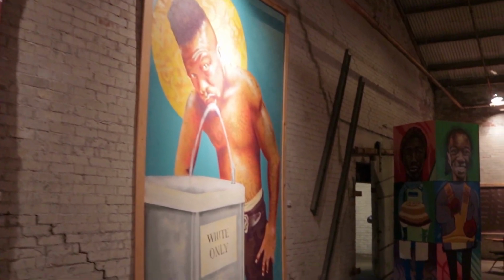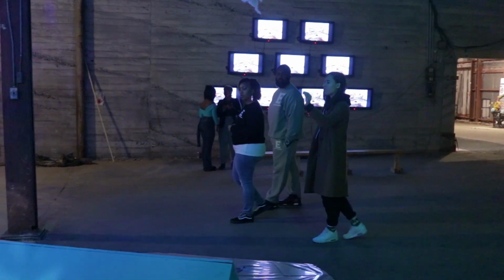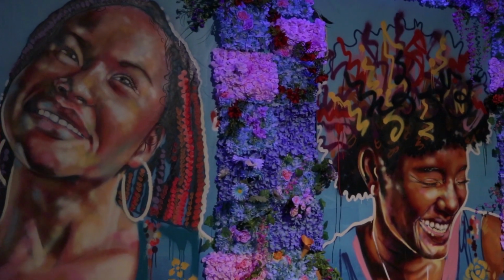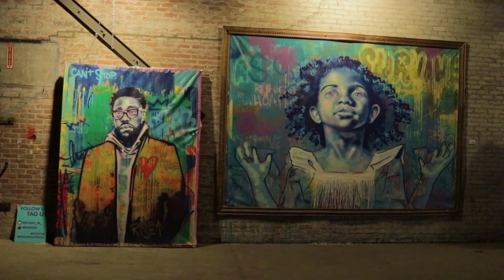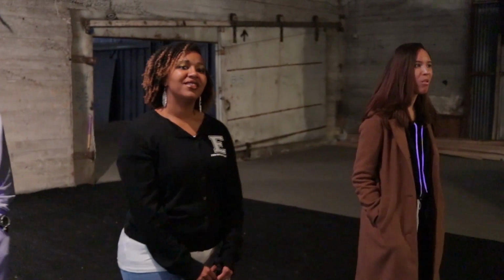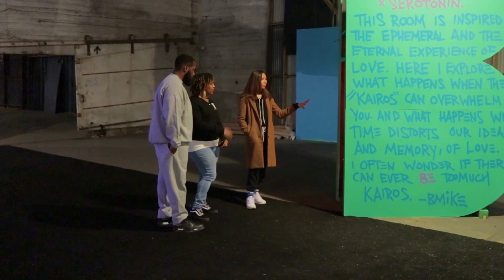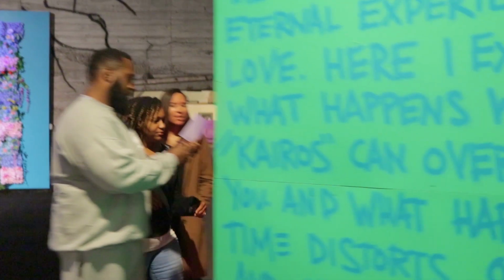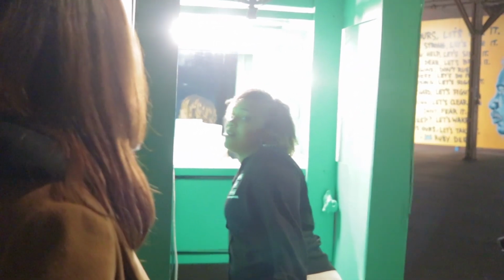New Orleans Dopest Art Gallery | Studio Be Art Gallery | Greenwood Ave.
In this travel vlog you will learn about a modern art gallery that displays spray paint art created by a local Black artist in New Orleans, Studio Be. Studio Be has many displays that feature African American historical figures and events such as Malcolm X, Nina Simone, Bob Marley, Hurricane Katrina etc.  If you are planning to travel to New Orleans, Louisiana, then you must stop by Studio Be and check their excellent display of art.

Greenwood Ave. is an online mini web-series that highlights the stories of Black entrepreneurs and their business.  We are traveling the country and interviewing Black entrepreneurs and supporting their businesses. The goal of our channel is to expose, inspire, and motivate current and future Black entrepreneurs.  Greenwood Ave. is named after the original Black Wall street in Tulsa, OK, where numerous successful Black businesses were located and eventually destroyed by the Race Riots of 1921.  Please comment and let us know what you would like us to ask Black entrepreneurs, and recommend Black businesses as well! Coming soon to a city near you!

Need a promotional video for your business? to learn about promotional video packages.